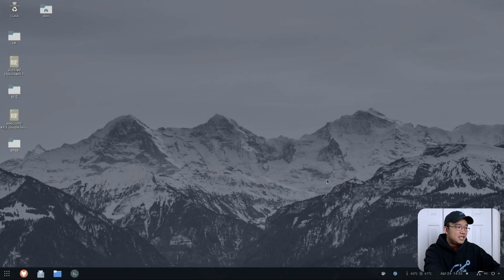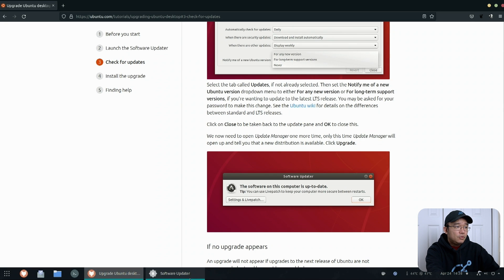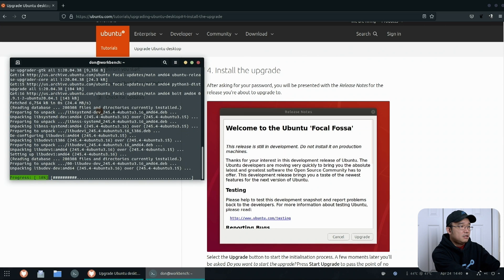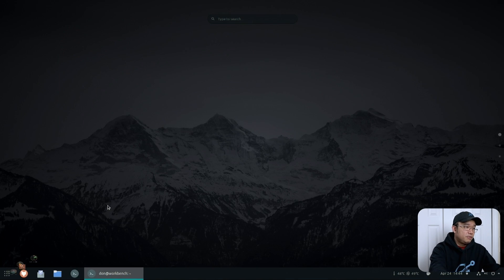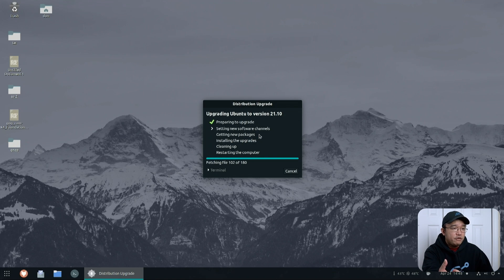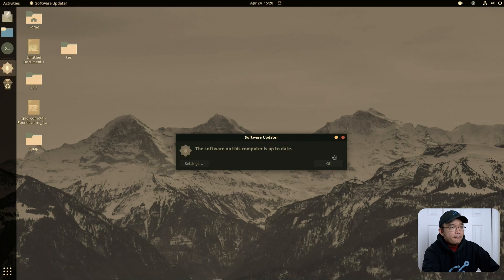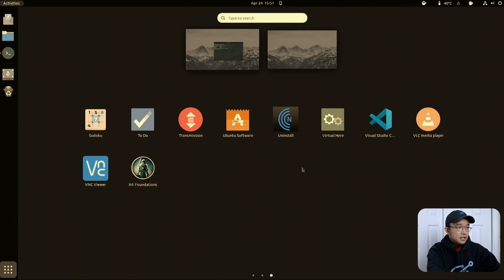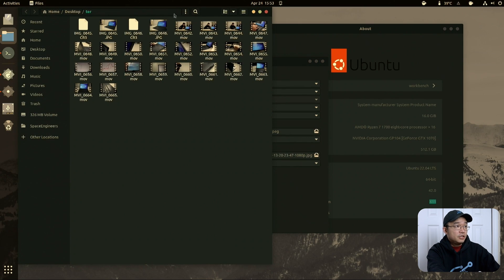Upgrading My PC from Ubuntu 20.04 to 22.04 Jammy Jellyfish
Upgrading ubuntu 20.04 to 21.10 then to 22.04 and it wasn't smooth
○○○ LINKS ○○○

○○○ SHOP ○○○